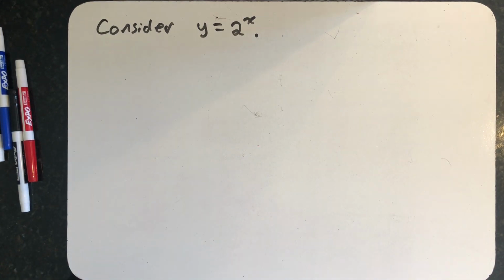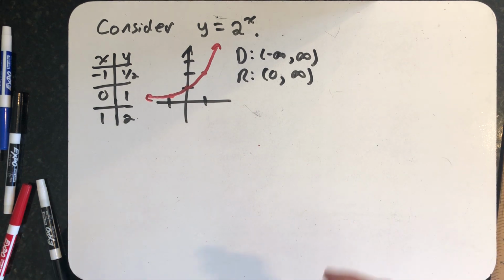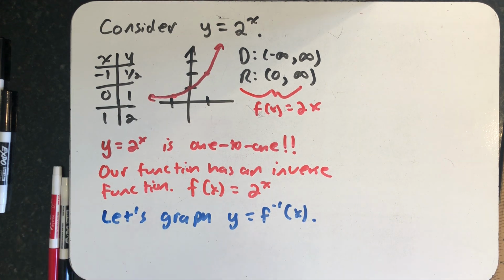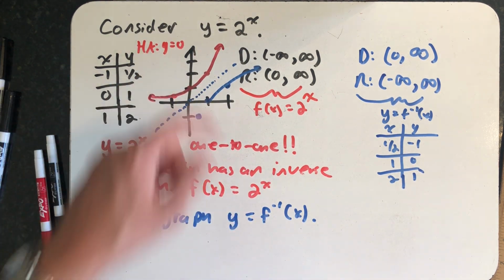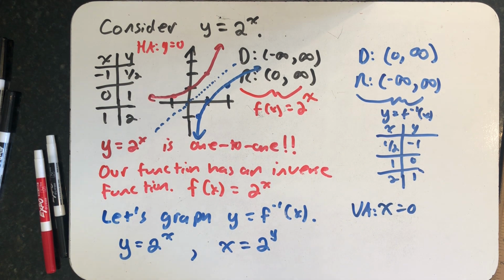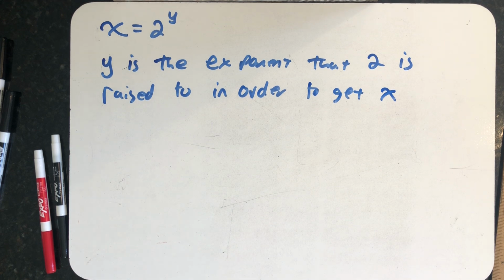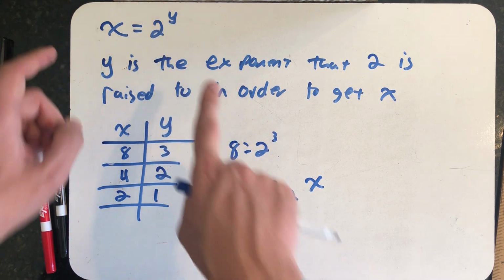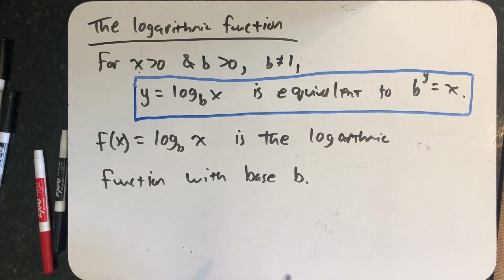What is a logarithm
Logarithms are defined and examined.